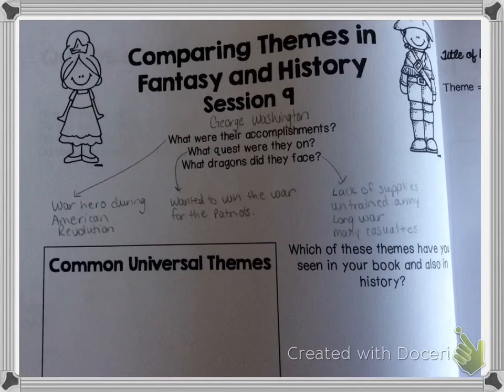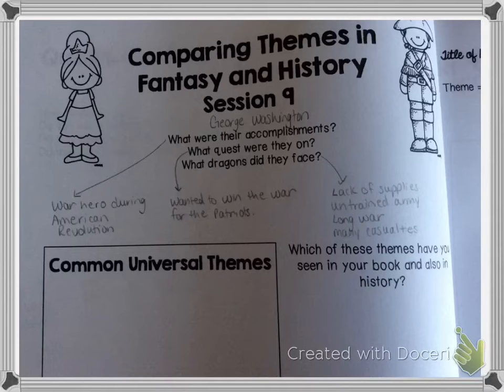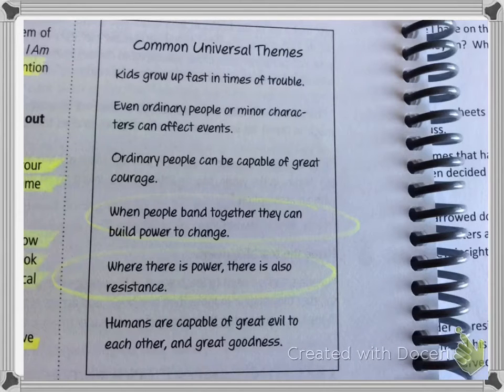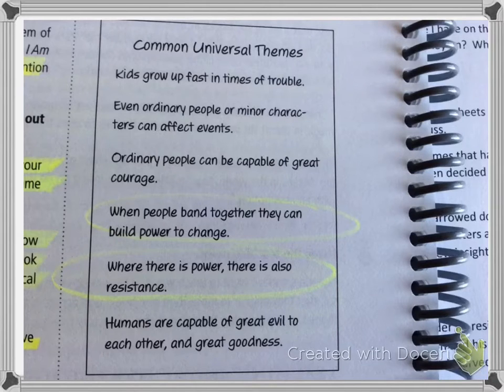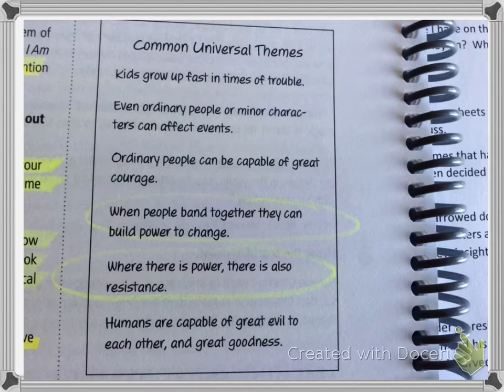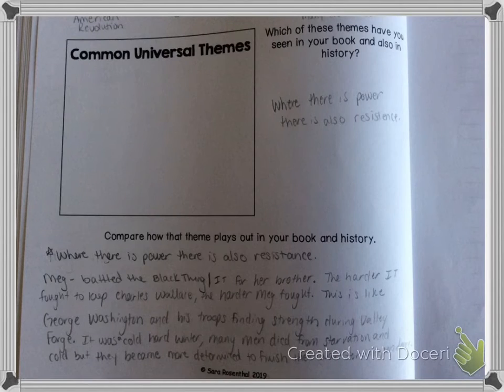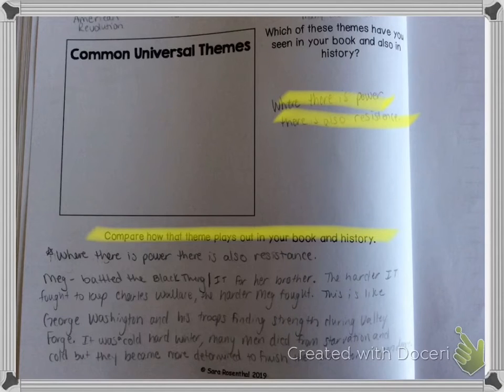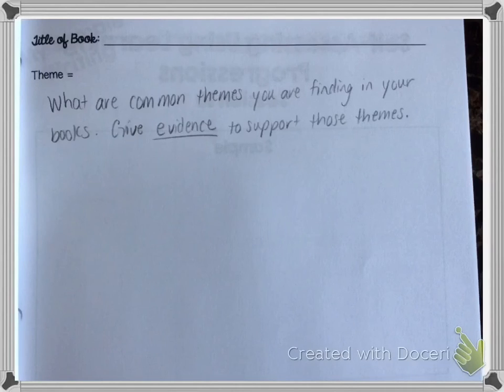Fantasy Session 9